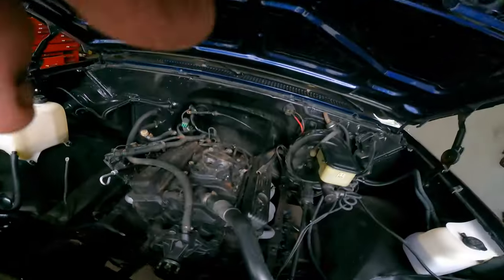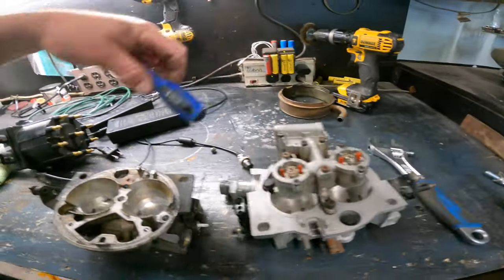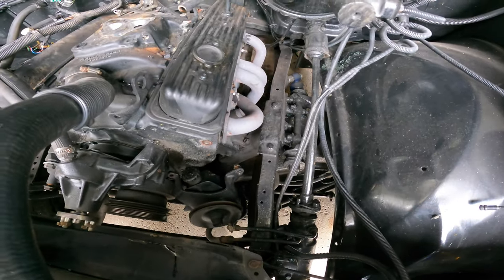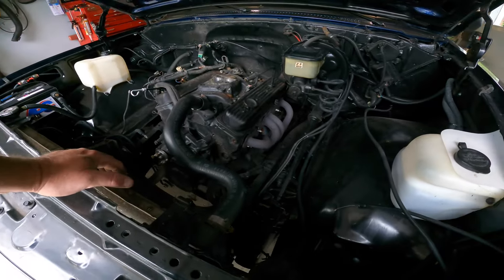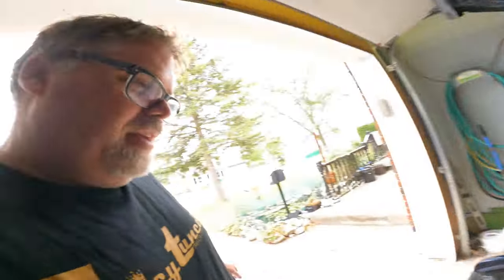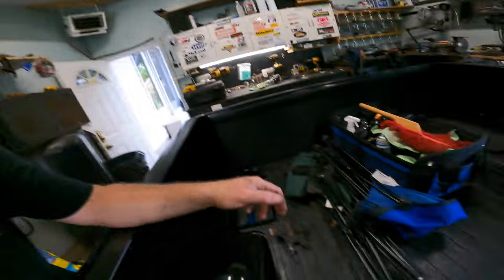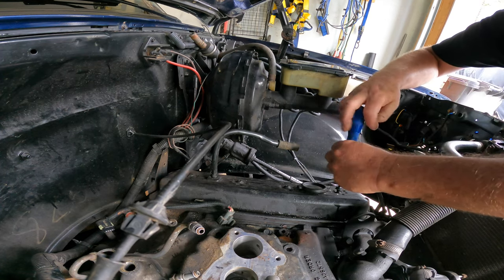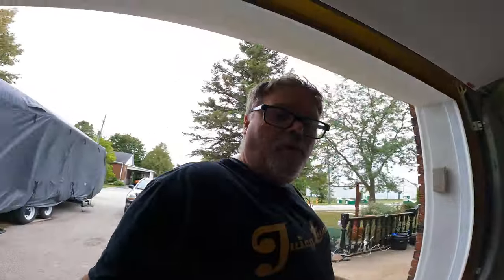No Turning Back Now 4K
This all should go fine right ? I sure hope so because I'm into her now

BillSiff (GoGlass)
1289 Confederation St,
Unit 3
Sarnia Ont.
Canada
N7S 4M7

2540 Lapeer Rd,
Port Huron,